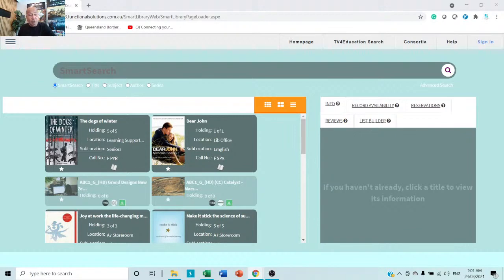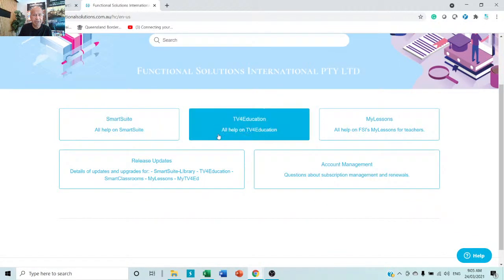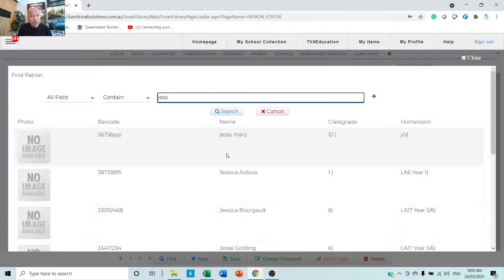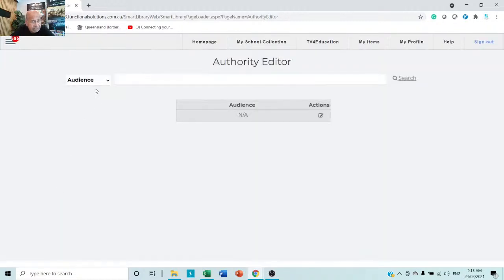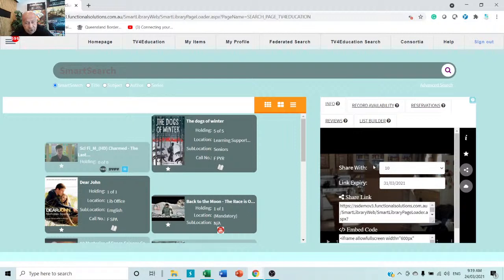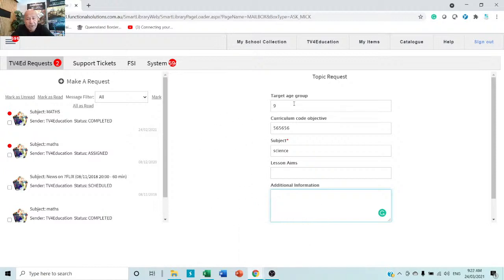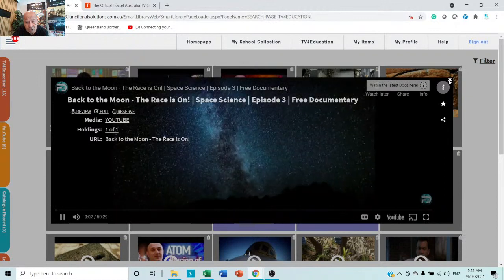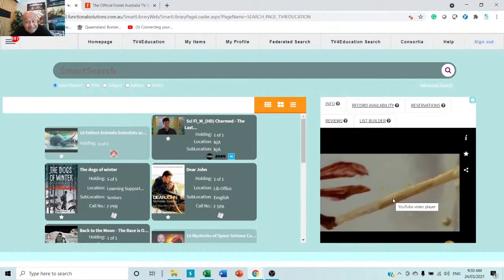TV4Education Admin New User Training